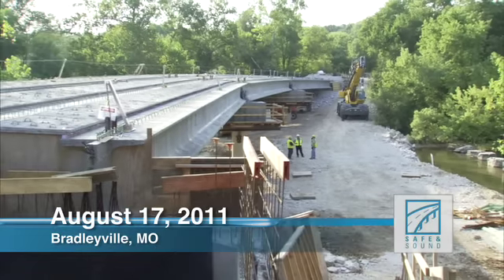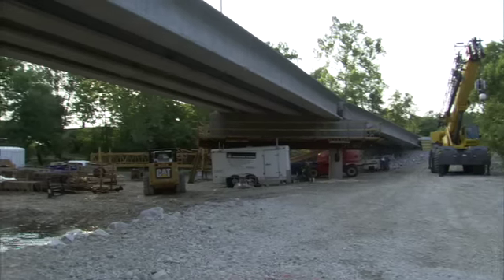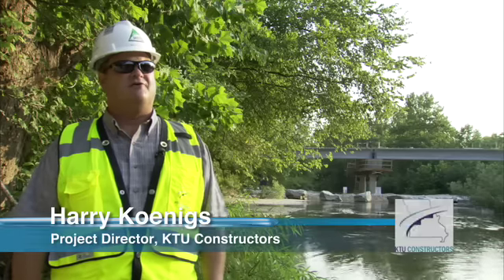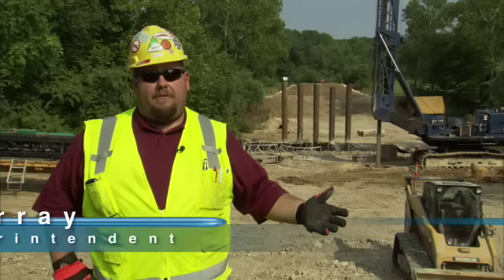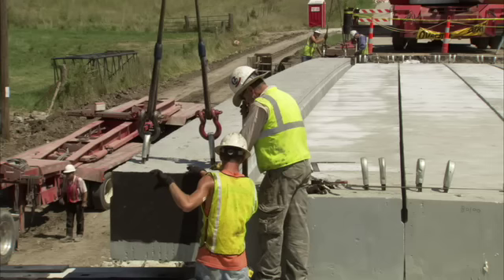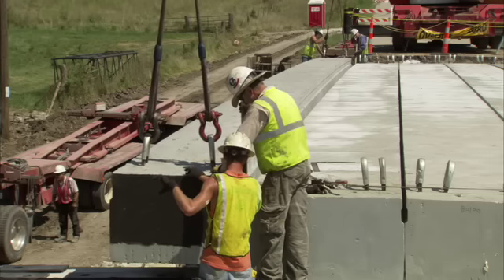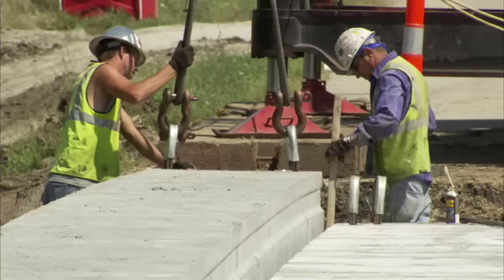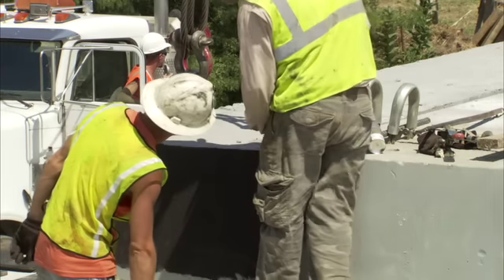Safe & Sound Opens 319th Bridge